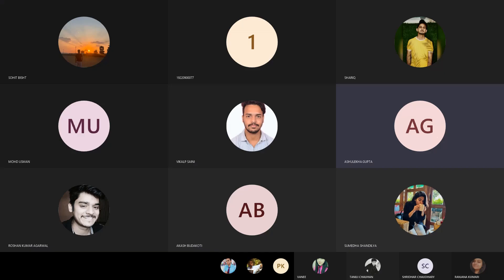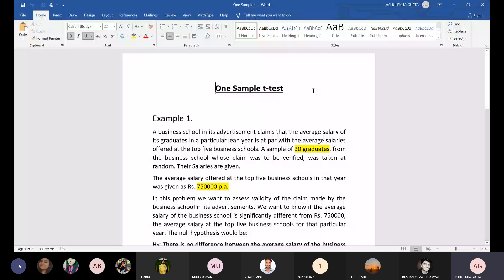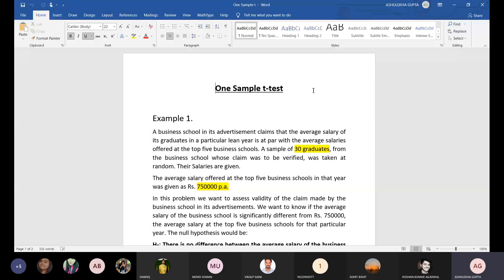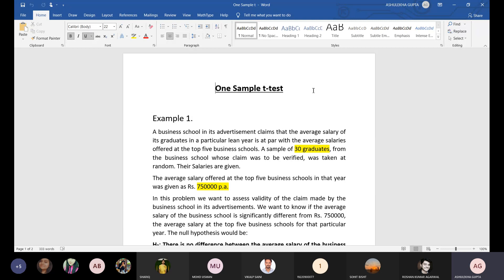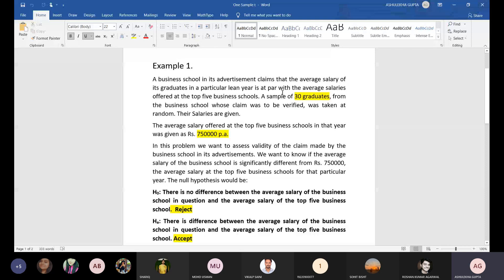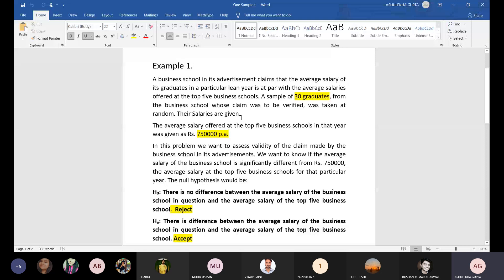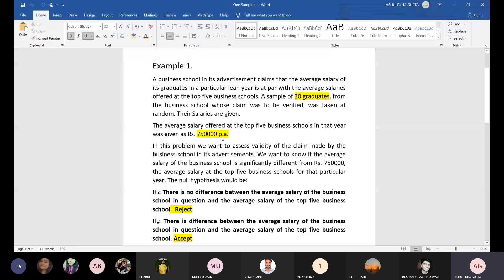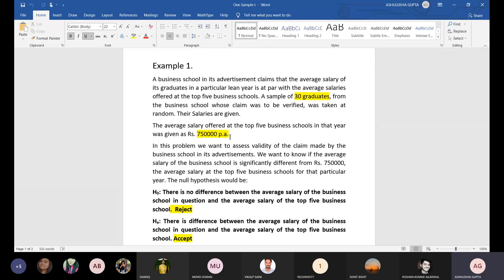One Sample t test (SPSS)(example)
One Sample t test in SPSS